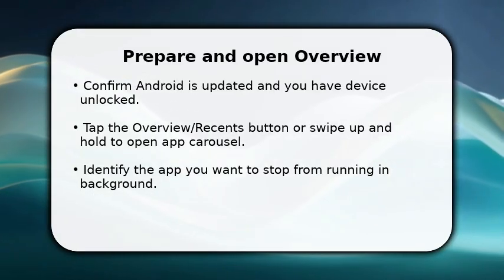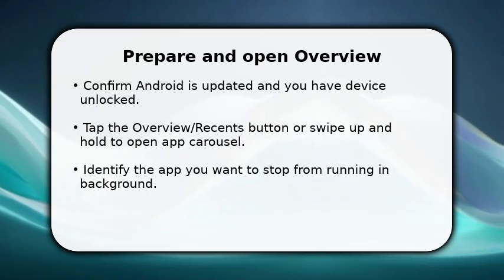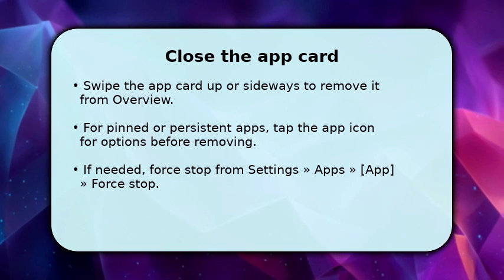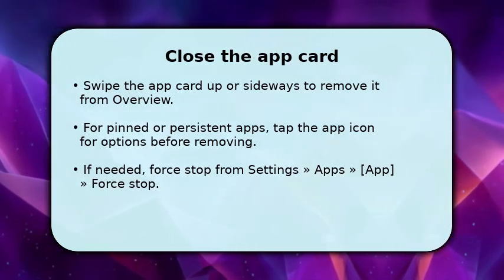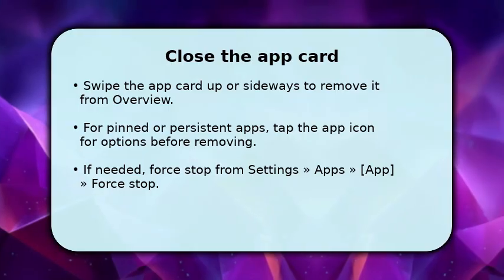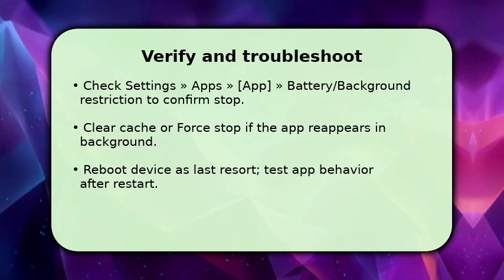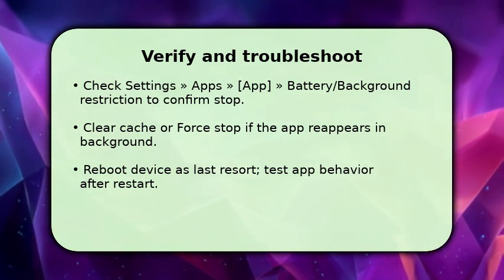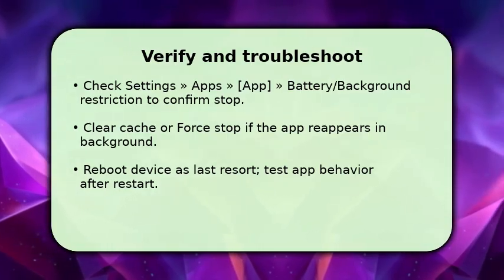How to Close Background Apps Android (only Way)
How to Close Background Apps Android (only Way) | 🔒 Surfshark VPN Deal — Stay private and secure. $1.99/mo + 3 Months Free ▸

Learn the definitive method to close background apps on your Android device. This step-by-step guide ensures you're not draining resources or compromising security by leaving unnecessary processes running in the background.

close android apps, background app management, Android multitasking tips, optimize Android performance, how to end tasks on Android, closing multiple applications at once, system resources optimization